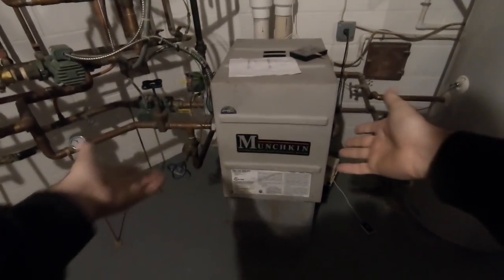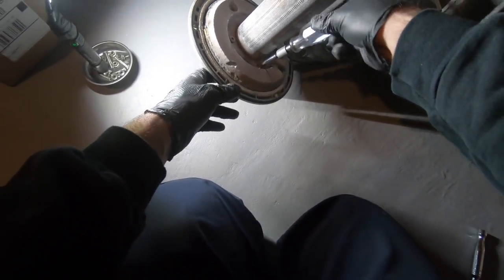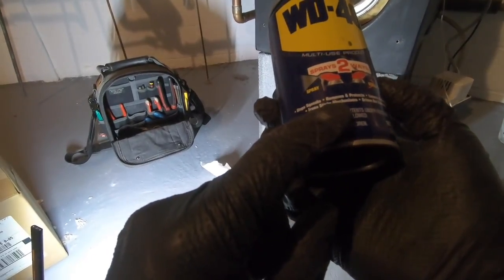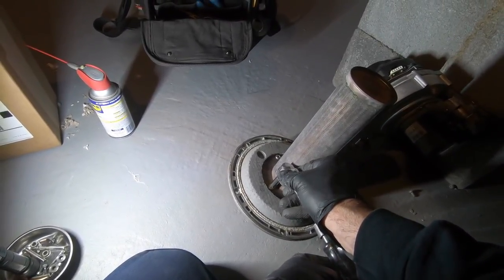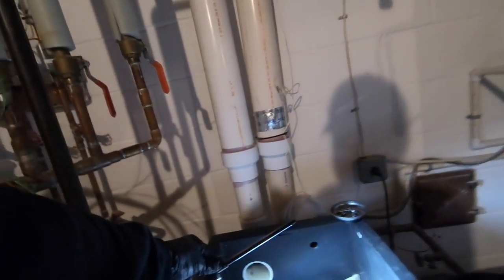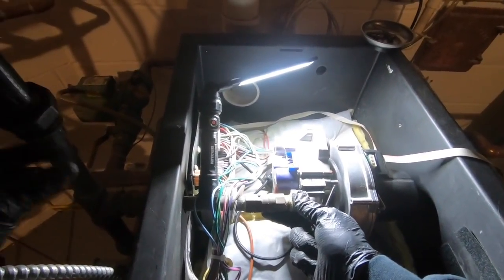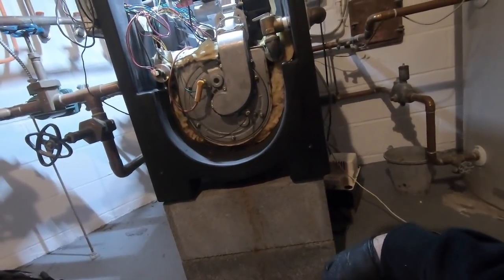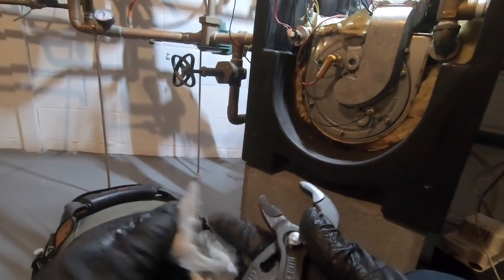Munchkin Boiler Repair Relacing Refractory Wall & Burner Gasket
I am replacing the refractory wall and burner gasket on a munchkin boiler